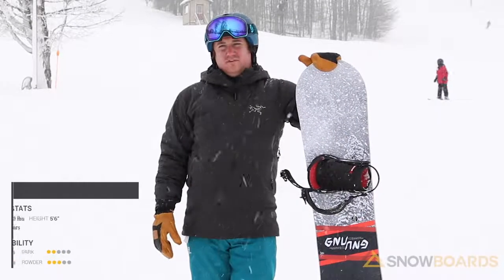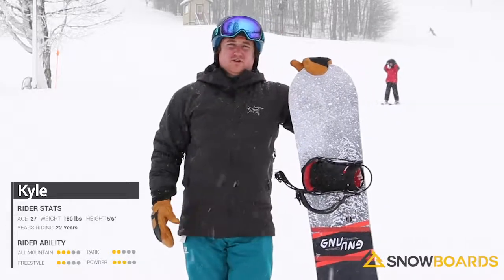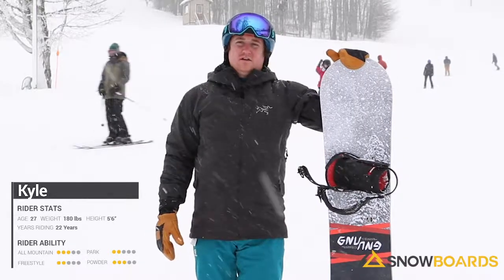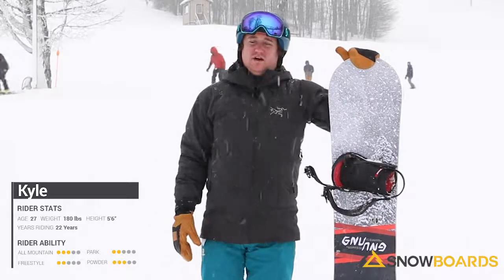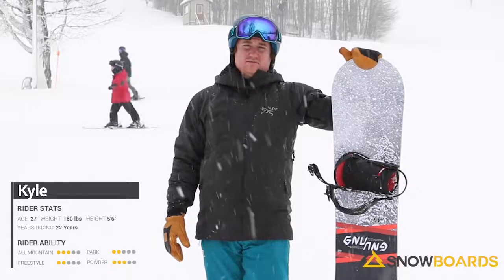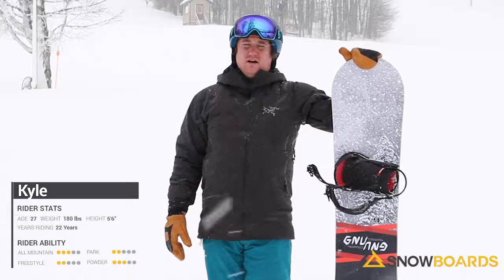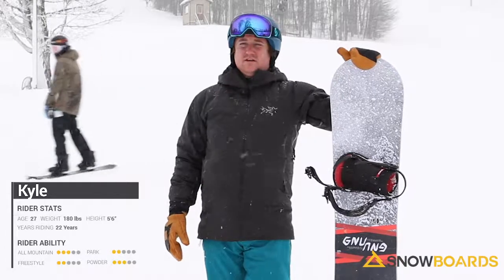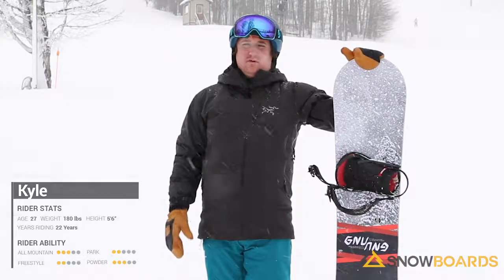Kyle's Review-Gnu T2B Snowboard 2020-Snowboards.com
The Gnu T2B Asym C2E Snowboard has quickly become a fan favorite. Packed with an exceptional edge hold and playfulness across the entire mountain. The asymmetrical core and sidecut eat up terrain with ease. The unique profile gives precise control over every movement, allowing you to shed any and all conditions. Aided by asymmetry, the T2B has a softer-flexing core and deeper sidecut on the heelside that for more power and a lower activation angle. Poppy, floaty C2E hybrid contours and serrated edge technology float the pow, rip the hard pack and everything else you drop into. No bad days when you scoop up the Gnu T2B Asym C2E.